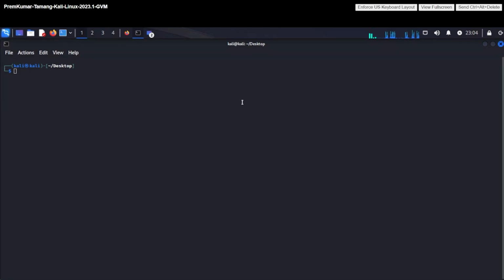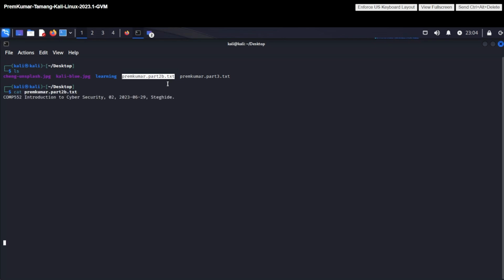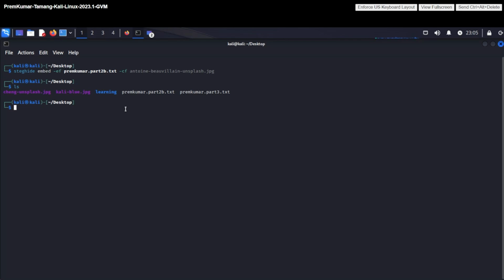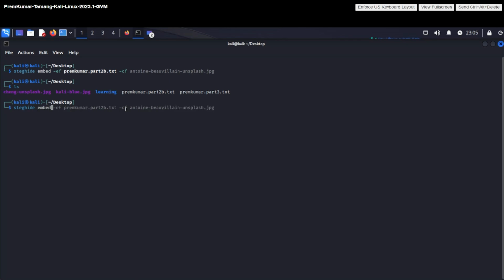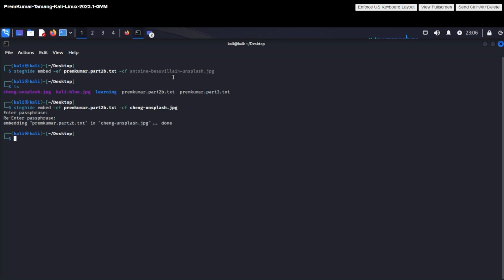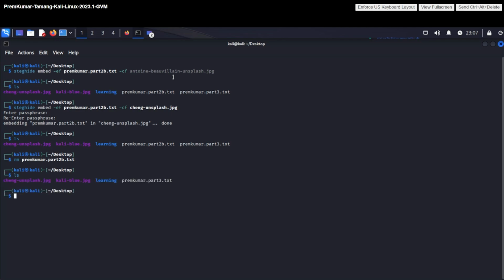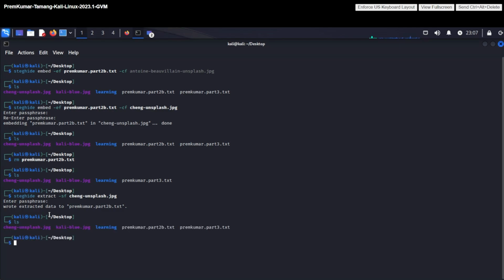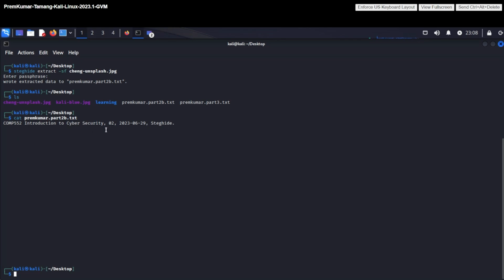COMP552 Introduction to Cyber Security, 02, StegHide - demonstration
COMP552   Introduction to Cyber Security, 02, StegHide

This video demonstrates how a StegHide tool can conceal secret information within an image file. I have embedded a .txt text file with some content in it for the test. This video is not a tutorial but rather a tool use case demonstration. The tool is solely used for the educational purpose. If you misuse this by following the demonstration you'll be liable for yourself and damages.